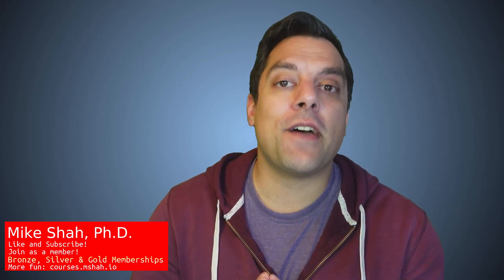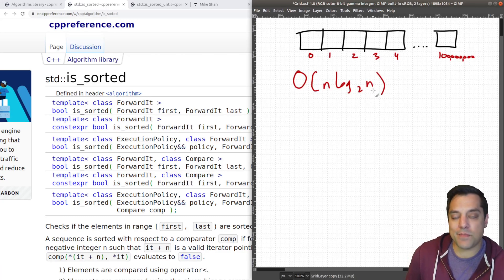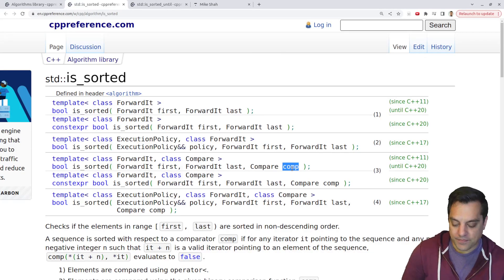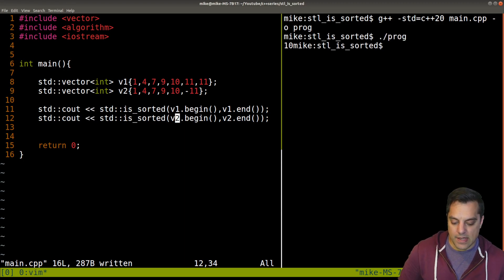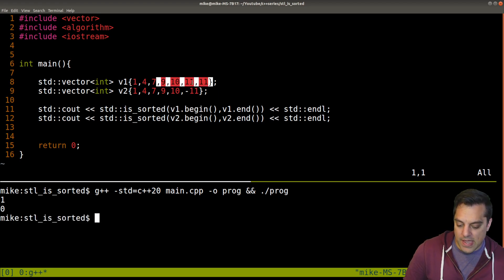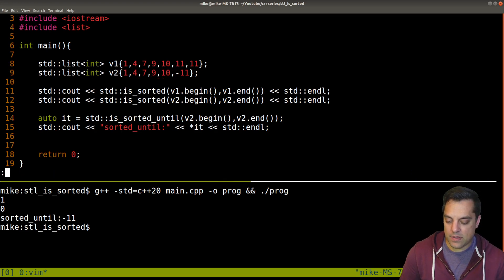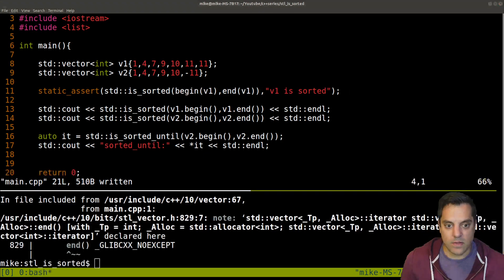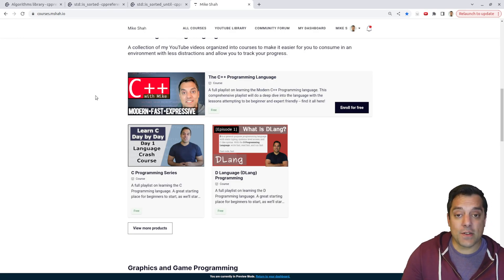C++ STL algorithm - is_sorted, is_sorted_until | Modern Cpp Series Ep. 165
►Lesson Description: In this lesson I show you how to use is_sorted and is_sorted_until. is_sorted is implemented in terms of is_sorted_until, but provides a simple bool value, while is_sorted_until provides an iterator to the element not sorted. This algorithm runs in linear time, and may be useful to do a check before a more expensive sort operation. I'll also at the end show you how to use this at compile-time on a std::array with static_assert for fun!